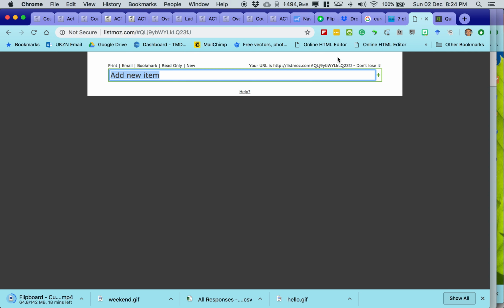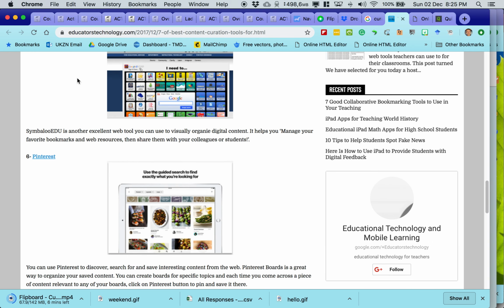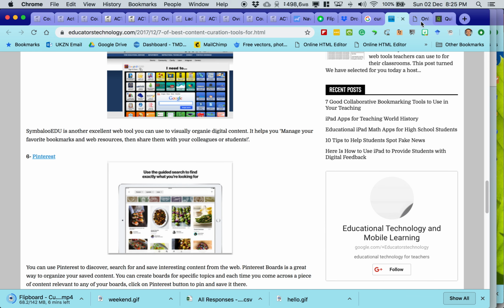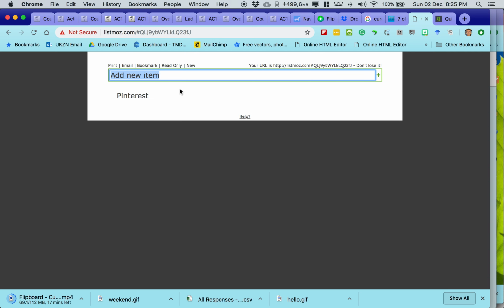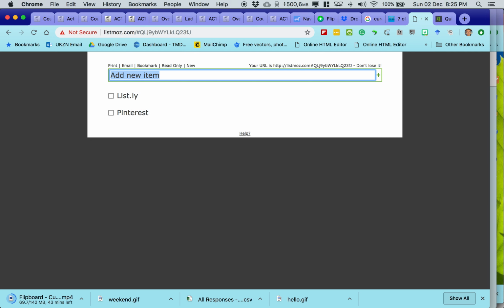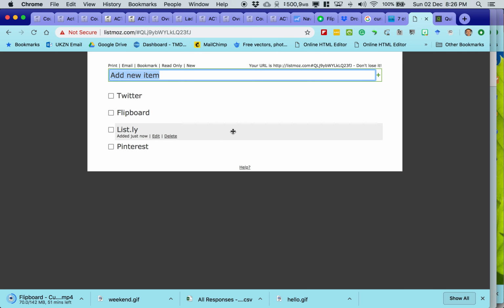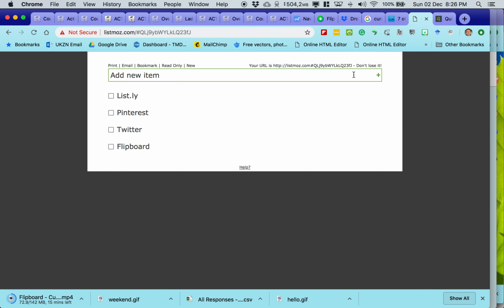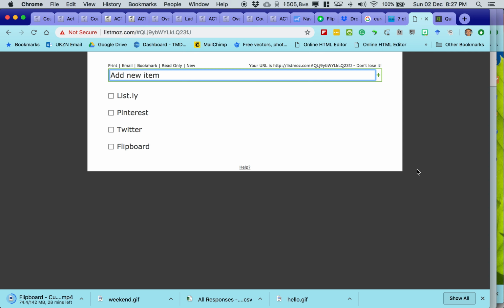Curation - Listmoz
A simple and easy to use tool that supports the ACT pedagogy of Curation. I really like this tool because it does not require any setup and can get students thinking in class quickly. Simply ask them to create a list of the "Top 3 things you learned today" or "The top 3 questions you have". This is great to activate the brain.